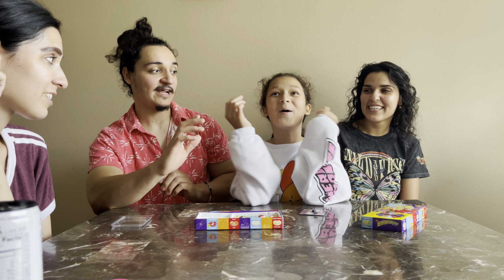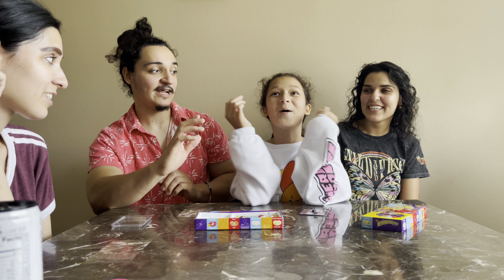Bean Boozled 6th Edition Challenge.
If y’all got any challenges you guys want us to try. Leave it in the comments below thank you!